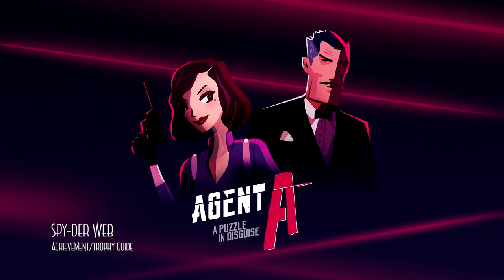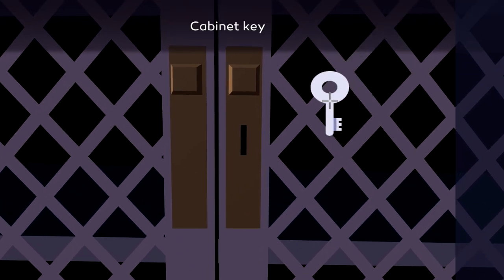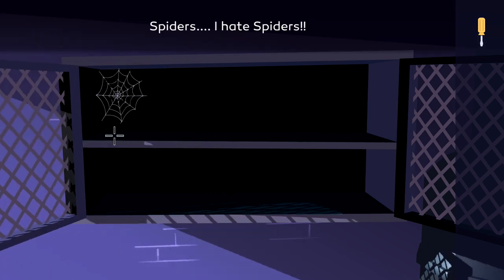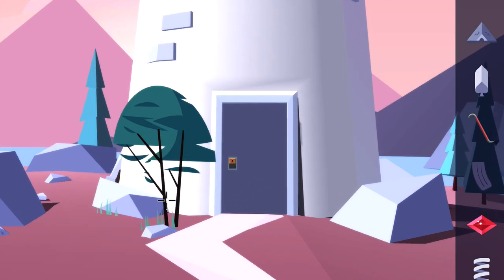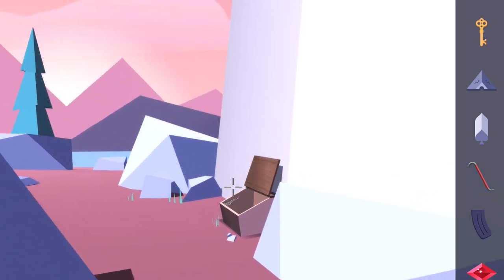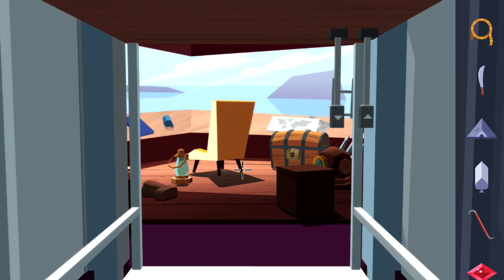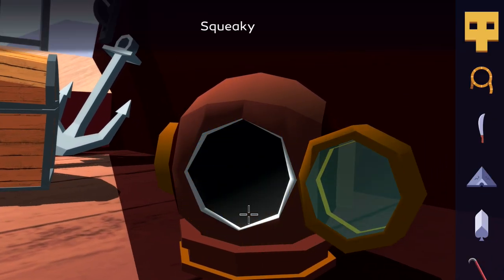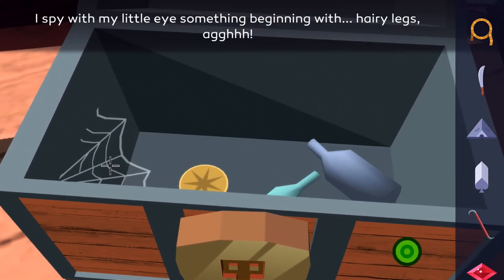Agent A: A Puzzle in Disguise - Spy-der Web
Spy-der Web - Find every spider web in Agent A.